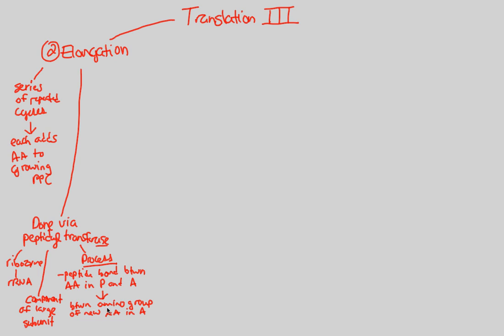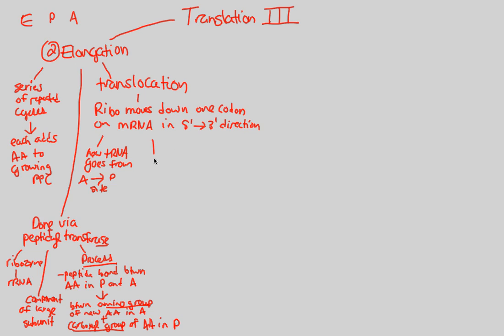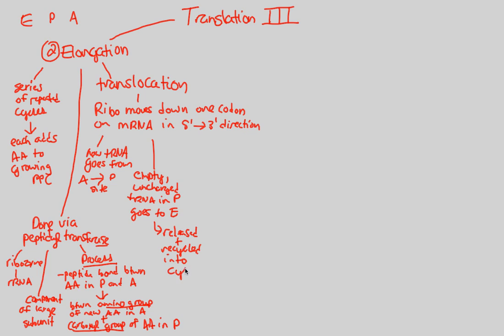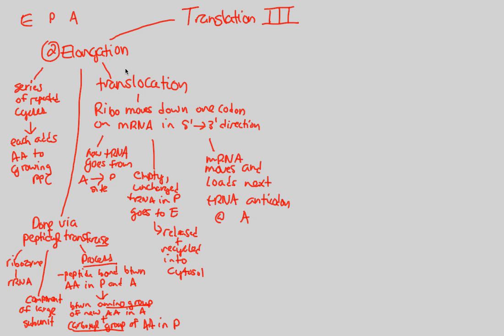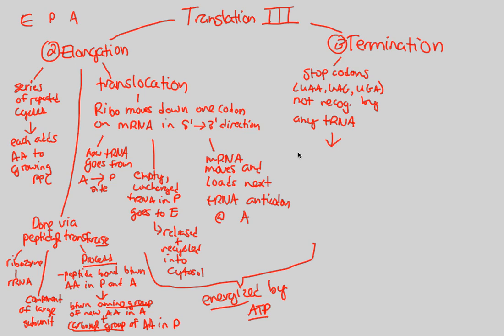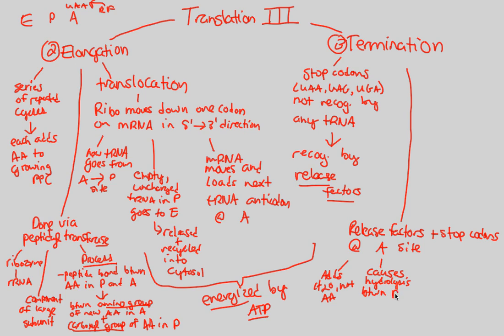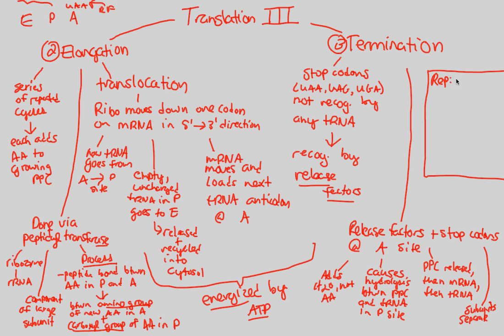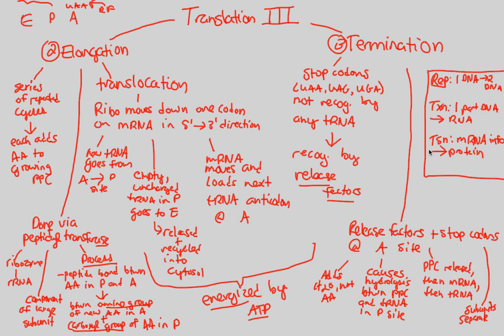Gene Expression - Translation III | BIALIGY.com